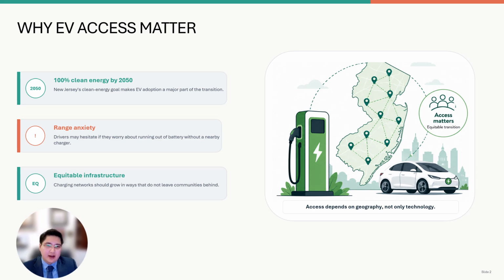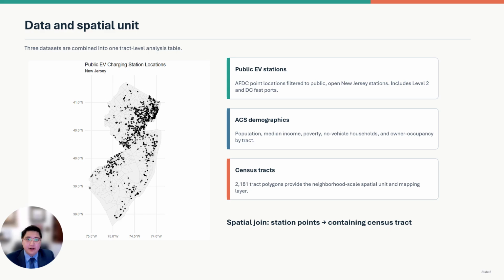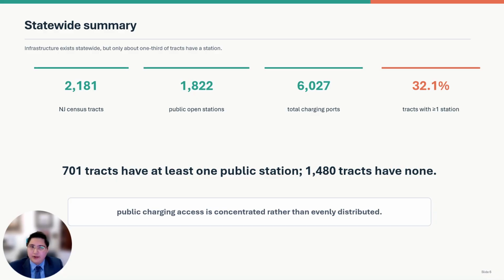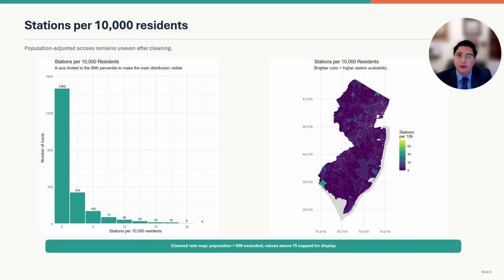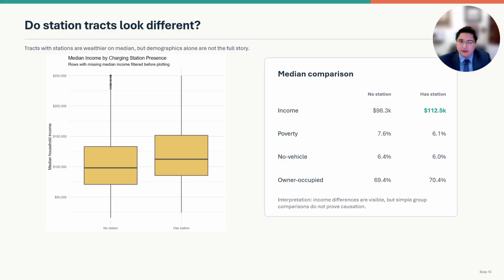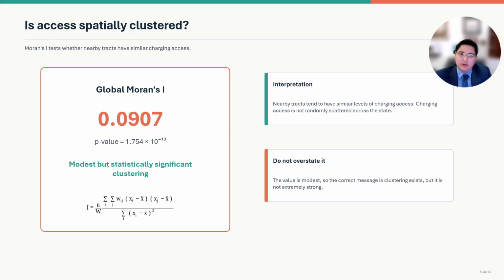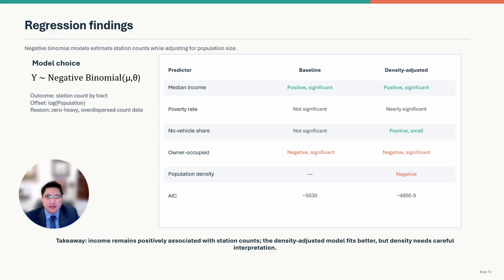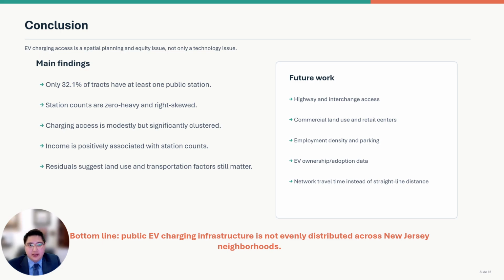Public EV Charging NJ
Spatial Statistics for EV Charging Stations in NJ State